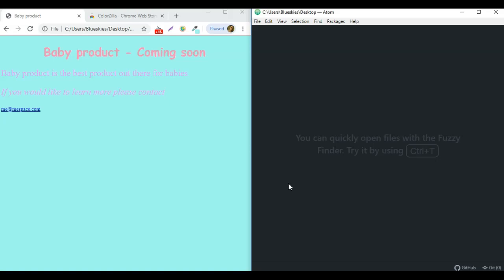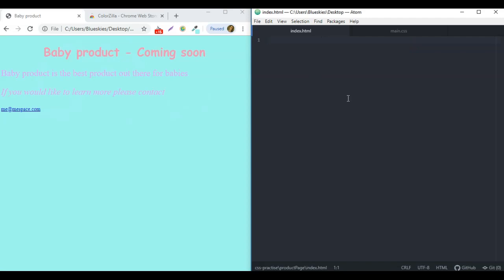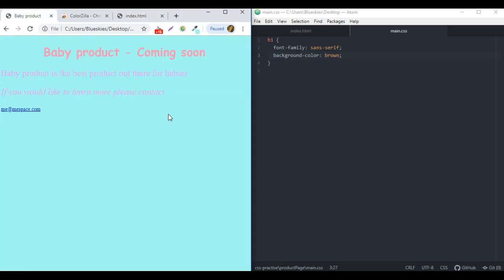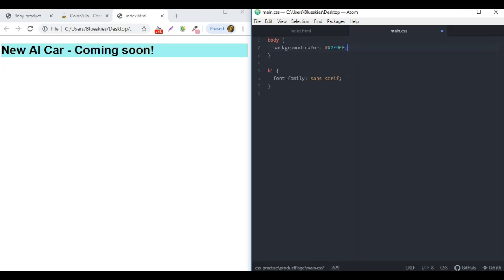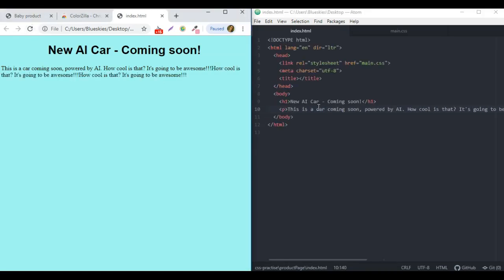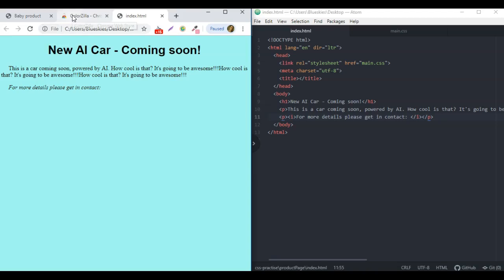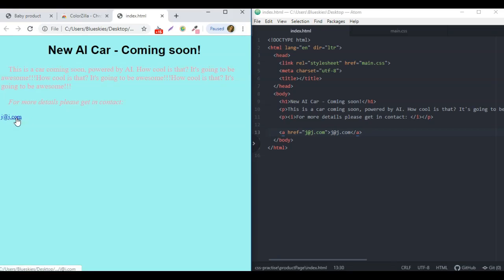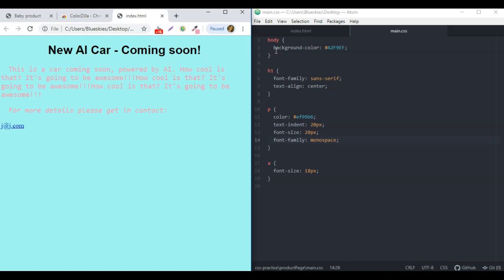39. Practical - Startup Product Page - Solutions